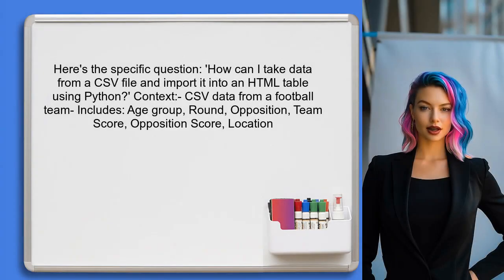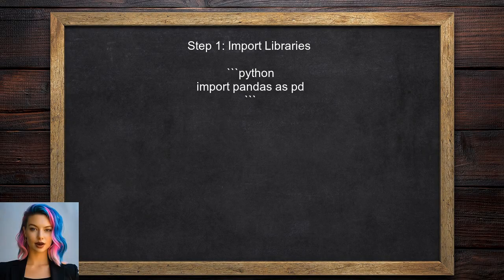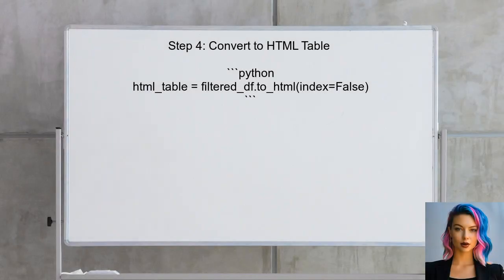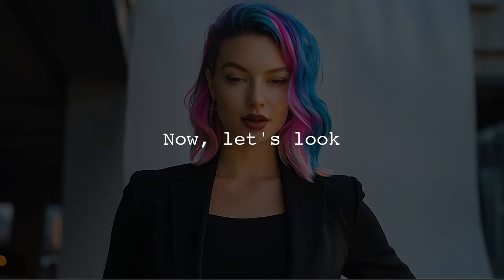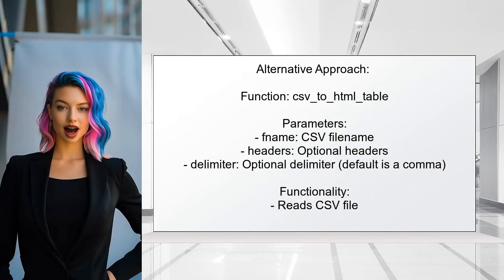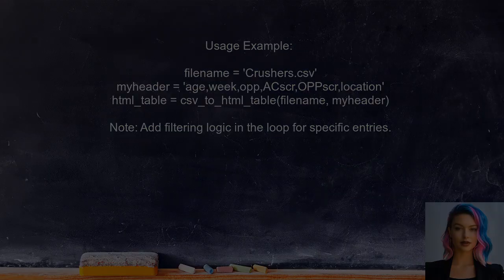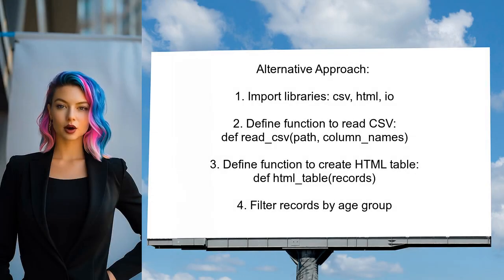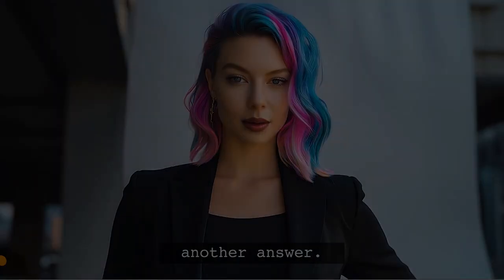How to Convert CSV to HTML Table in Python: A Step-by-Step Guide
In this video, we’ll explore the process of converting CSV files into HTML tables using Python. Whether you're looking to display data on a website or simply want to enhance your data presentation skills, this step-by-step guide will walk you through the necessary techniques and code snippets. Join us as we simplify the conversion process and empower you to transform your data effortlessly!

Today's Topic: How to Convert CSV to HTML Table in Python: A Step-by-Step Guide

Related to: csvtohtmltable, pythontutorial, convertcsvtohtml, pythoncsvconversion, htmltablefromcsv, step-by-stepguide, datavisualization, pythonprogramming, csvfilehandling, webdevelopment, datamanipulation, pythonforbeginners, codingtutorial, programmingguide, datascience, htmlformatting, csvdata, pythonlibraries, pandastutorial, webdesign.